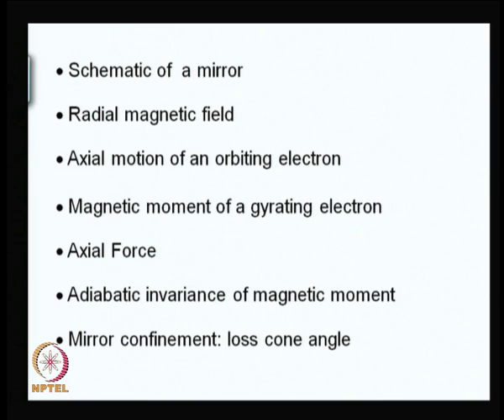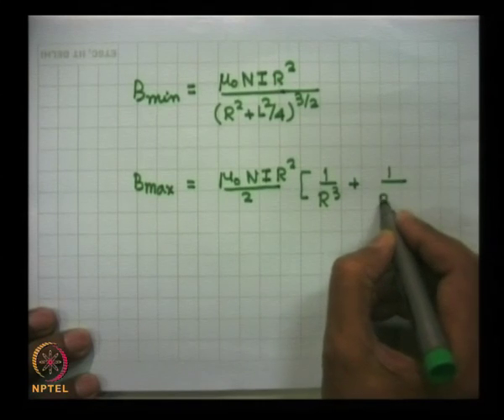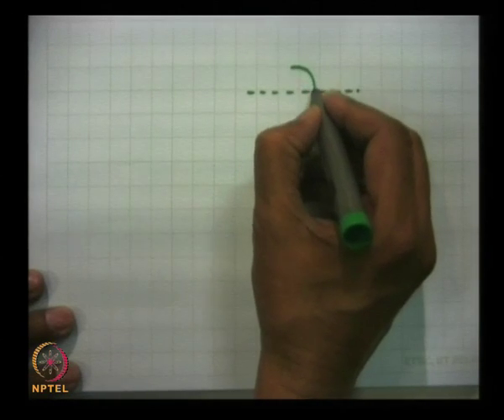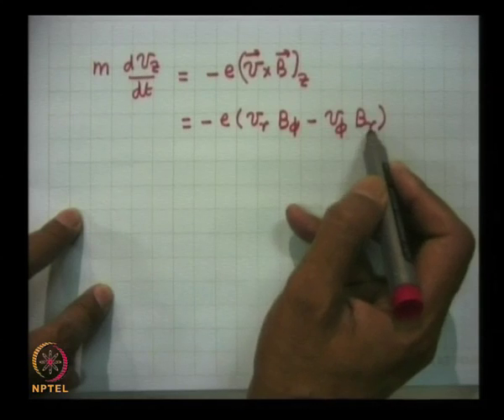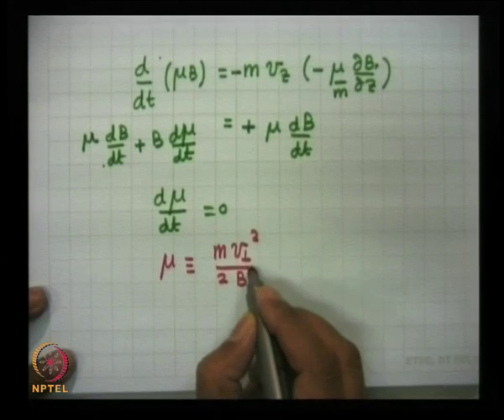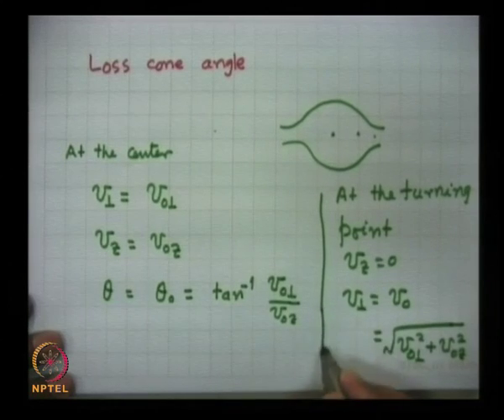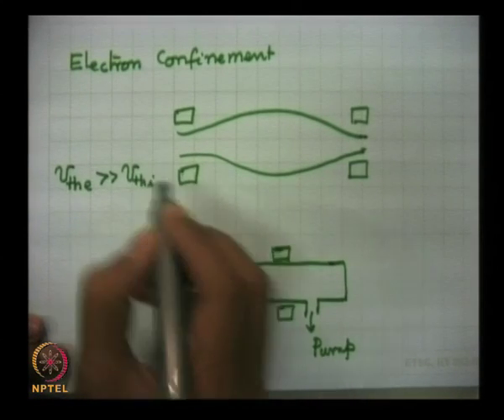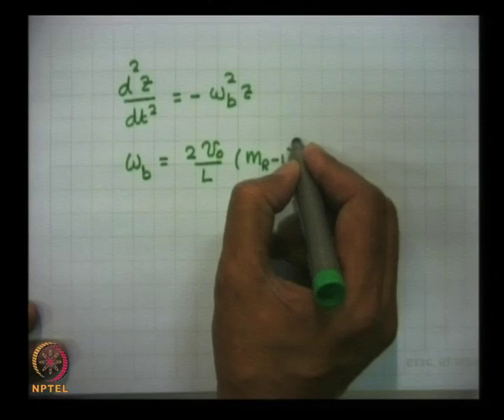Mod-01 Lec-22 Adiabatic Invariance of Magnetic Moment and Mirror confinement